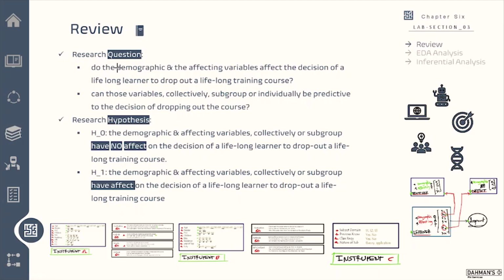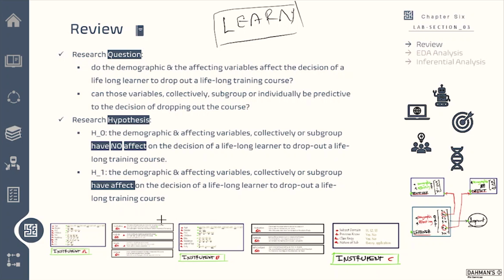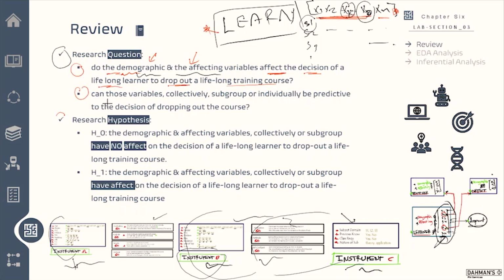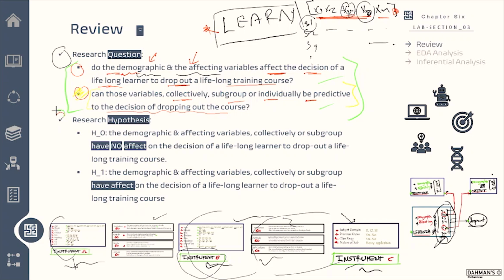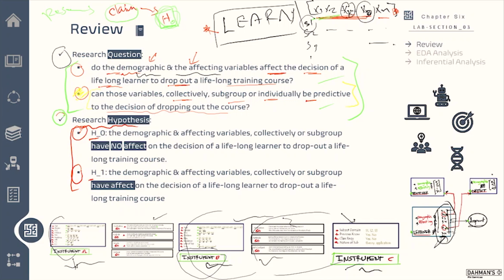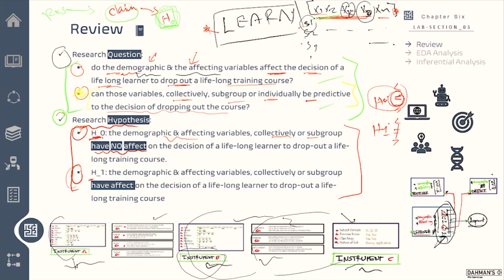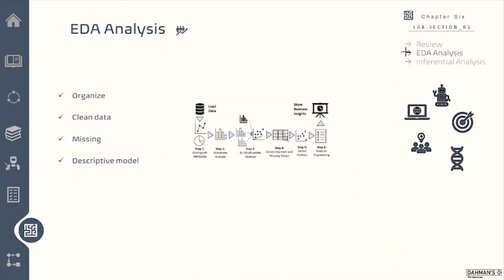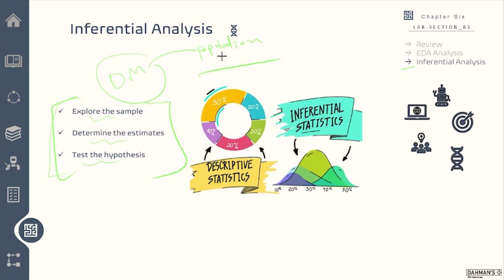Chapter Six- LAB SECTION-03- Review